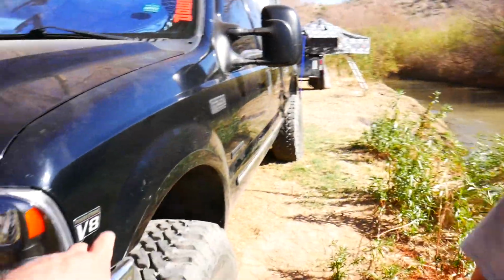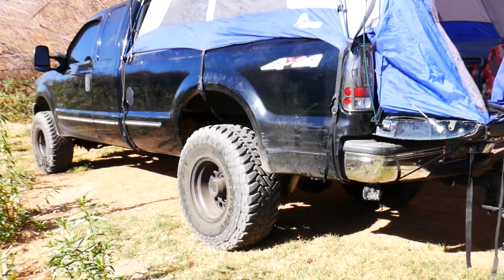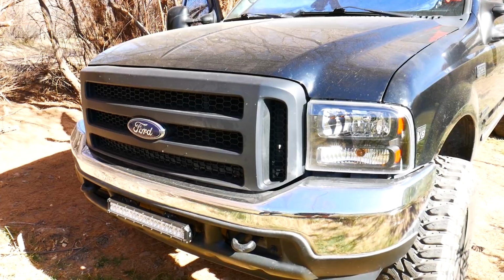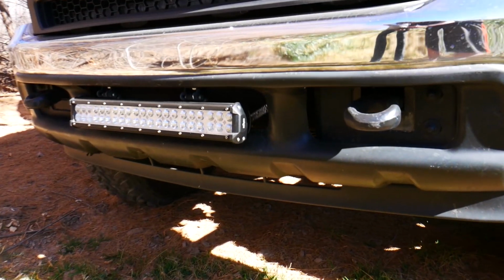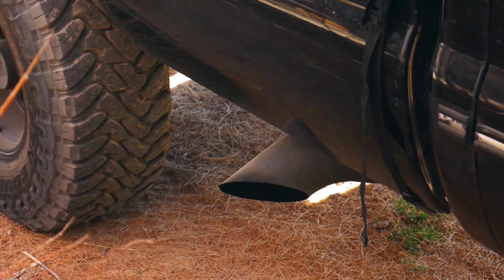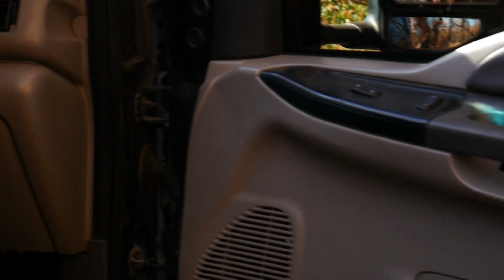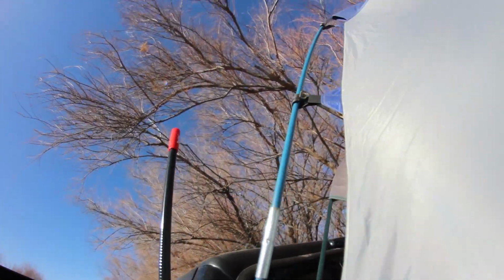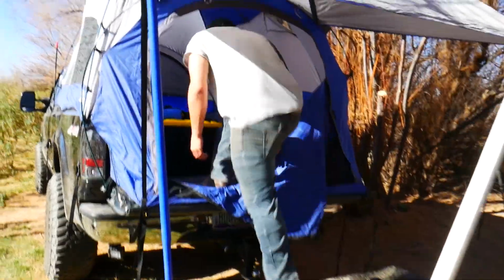BEAST 7.3L Turbo Diesel 4x4 F250 Overland Setup - Rig Walk Around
This is one clean and simple F250 that has a ton of space and comfort when camping!